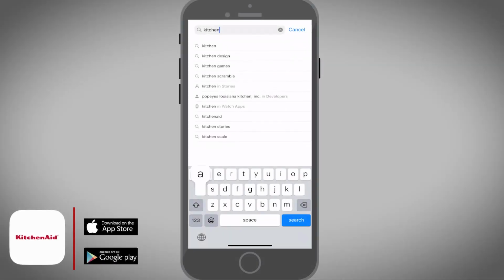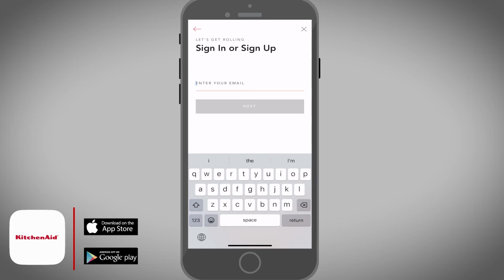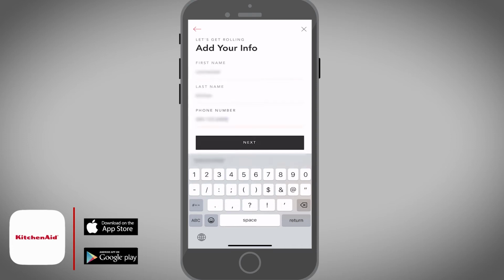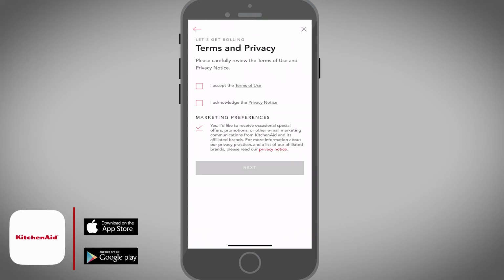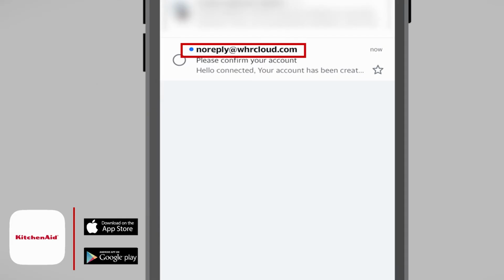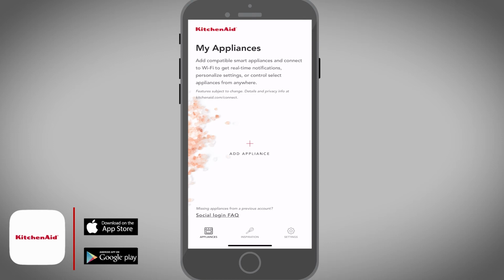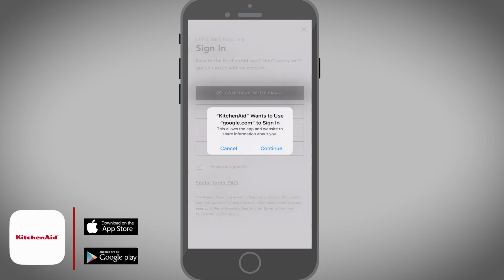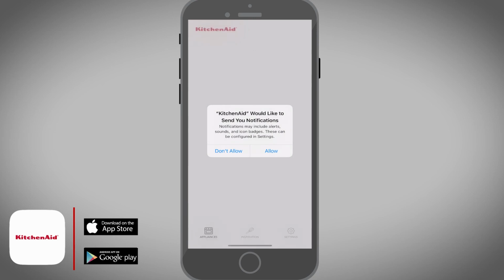KitchenAid App Setup Guide: How to Download & Create an Account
Learn how to download the KitchenAid mobile app and set up your account on iOS or Android. This official guide covers registration via standard email and Social Sign-On (Google), validating your confirmation email from , and troubleshooting account setup so you can start connecting your KitchenAid smart appliances.

Key takeaways from this tutorial:
• Downloading the KitchenAid App from the iOS App Store or Google Play Store.
• Using Social Sign-On (Google authentication) for faster one-click account setup.
• Preparing your account to connect KitchenAid smart ovens, ranges, and refrigerators.

Interested in an extended service warranty?  A Whirlpool® Extended Service Plan can cover your new kitchen or laundry appliances, giving you peace of mind.